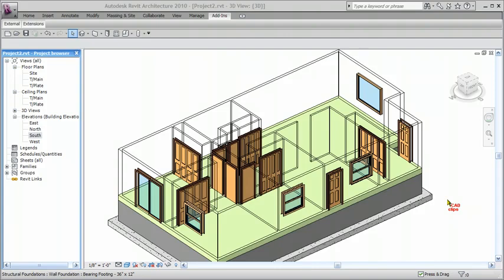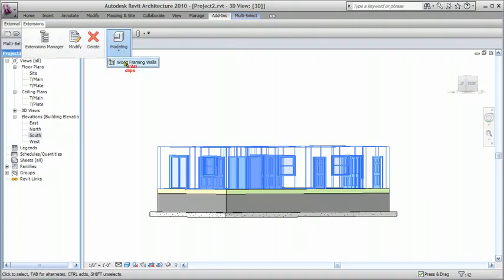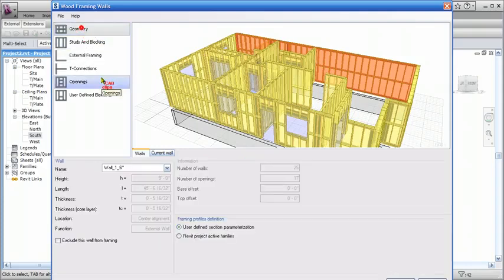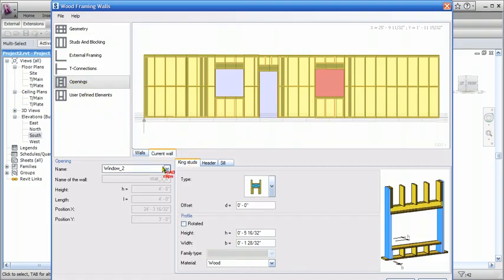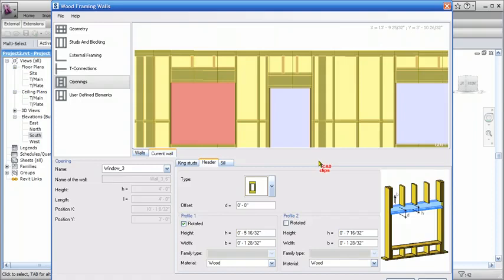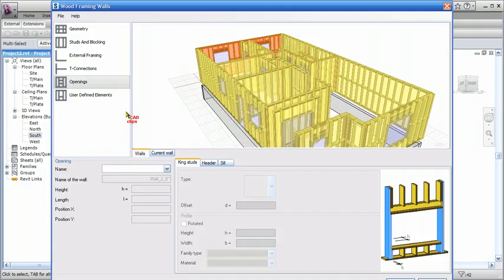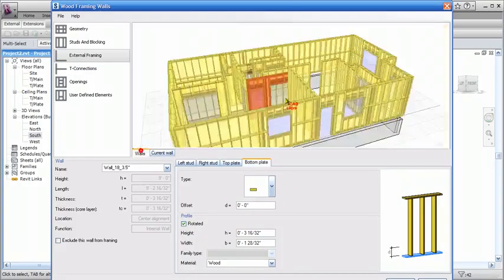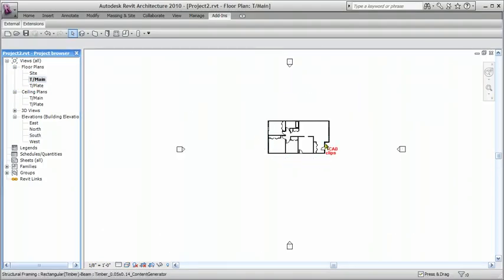Công ty Thiết Kế Xây Dựng Gia Lai. REVIT Wood Framing Walls Extension 8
Công ty Thiết Kế Xây Dựng Gia Lai.